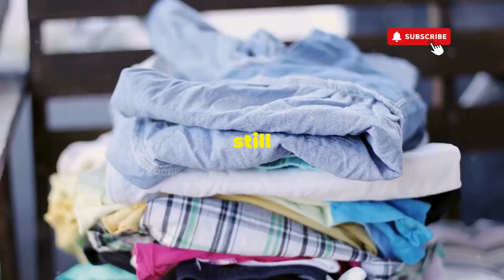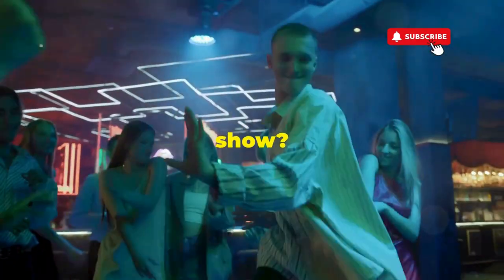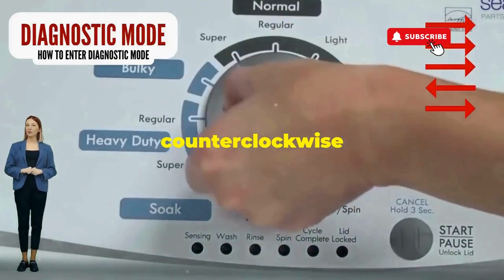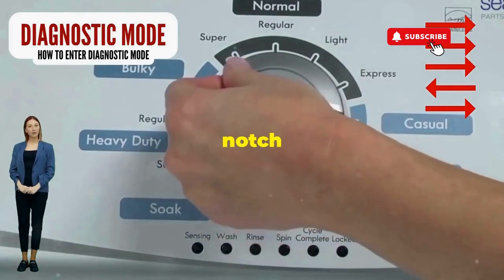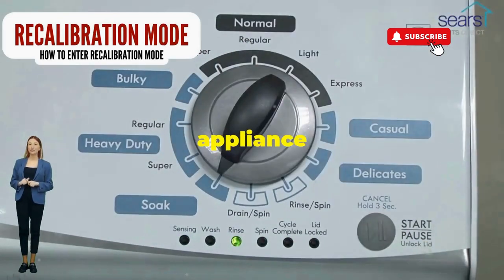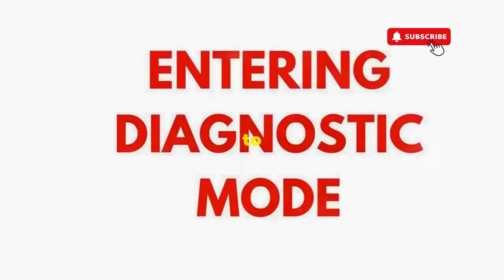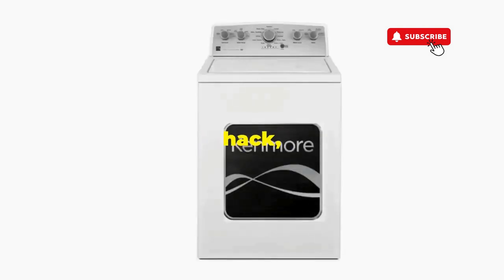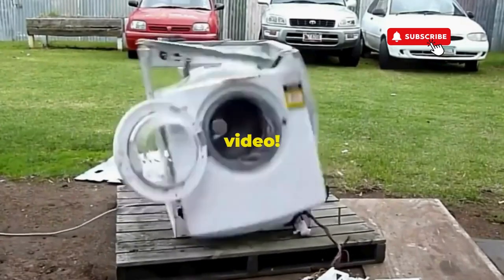Why is My Washing Machine Not Washing Properly?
Vertical Modular Washer Repair Bible :
STEP 1: Recalibrate
STEP 2: Pull Codes
STEP 3: Read Codes
STEP 4: Replace Part

matter!

FREE VMW Bible Are you frustrated because your washing machine is not washing properly? Do your clothes come out stained, smelly, or not as clean as they should be?  If you're asking yourself, "Why is my washing machine not washing properly?", then you've come to the right place.

This video is your one-stop guide to troubleshooting and fixing a washing machine not washing properly. We'll cover a wide range of potential issues, including: Why is My Washing Machine Not Washing Properly?

Overloading: Learn how to properly load your washing machine for optimal cleaning results.
Detergent Issues: Discover the right types and amounts of detergent for different loads and water hardness.
Water Supply Problems: Troubleshoot issues with water pressure, hoses, and inlet valves.
Clogged Filters and Hoses: Learn how to clean and maintain these critical components.
Mechanical Problems: Diagnose and address problems with the agitator, impeller, motor, or other internal parts.
We'll walk you through each step, providing clear instructions and helpful visuals to make the process easy and stress-free. By the end of this video, you'll have the knowledge and confidence to tackle your washing machine not washing properly problem and get your clothes sparkling clean again!

Why This Video Will Help You:

Comprehensive: Covers all major reasons why your washing machine might not be washing properly.
Easy-to-Follow: Clear instructions and visuals make troubleshooting a breeze.
DIY-Focused: Save money by fixing your washing machine yourself.
Quick Solutions: Get your washing machine back to peak performance fast.
Expert Advice: Learn maintenance tips to prevent future problems.
FAQ (Frequently Asked Questions):

Why is my washing machine not cleaning my clothes thoroughly? This could be due to several factors, including overloading, using the wrong detergent, or having clogged filters.
How do I know if my washing machine's water inlet valve is malfunctioning? Signs of a faulty inlet valve include low water pressure, leaking, or no water entering the machine.
How often should I clean my washing machine filter? Most manufacturers recommend cleaning the filter every 1-3 months, but it's best to check your owner's manual for specific recommendations.